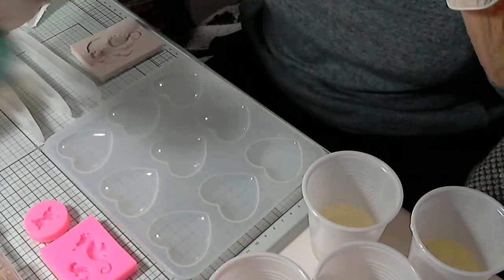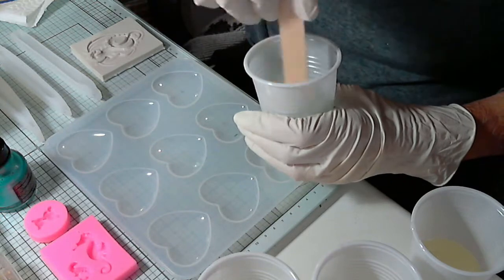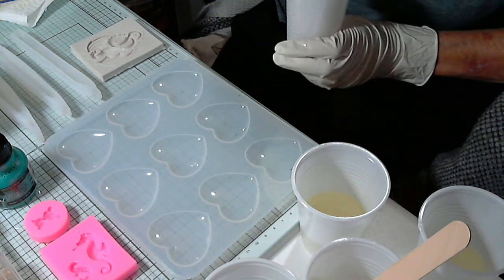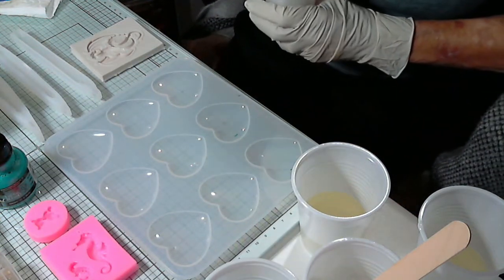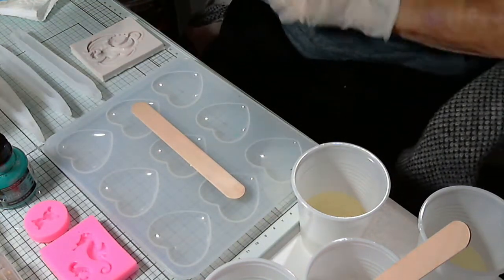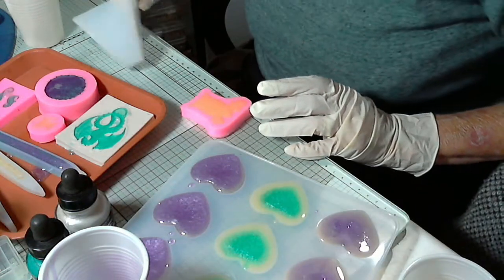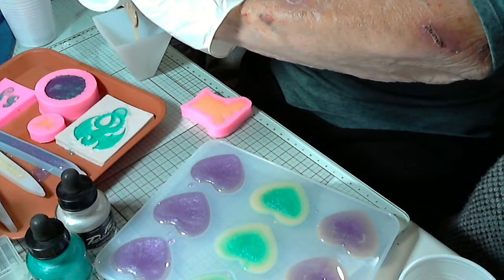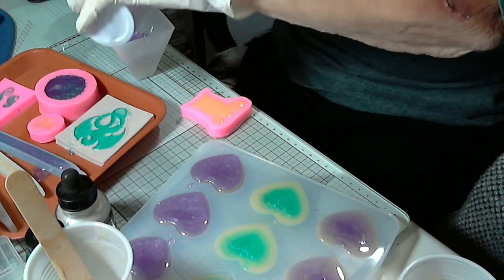Warts and all Me playing with Resin and Moulds 1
I have never done this before and I thought I would capture all the drips and blobs as well as hopefully some nice resin pieces.  Than you for taking the time to watch my video.  Much love xx